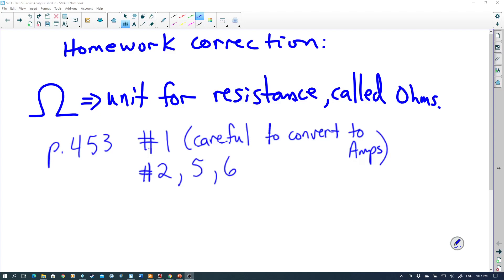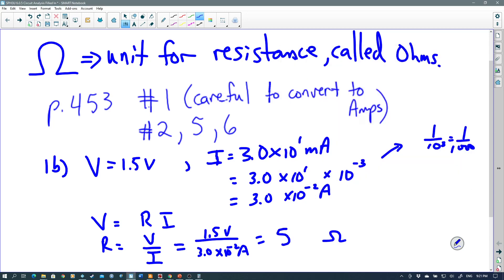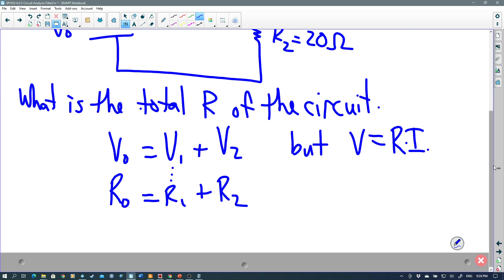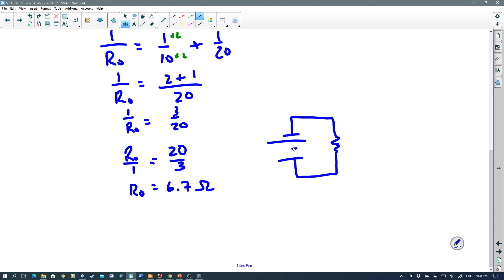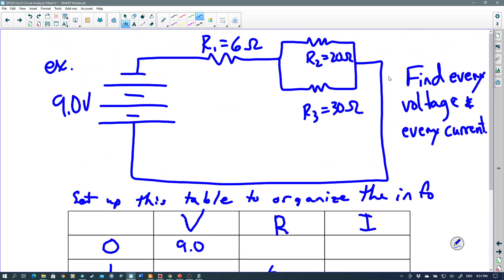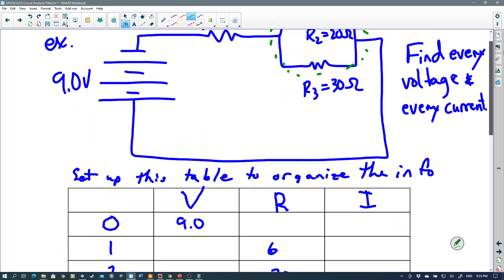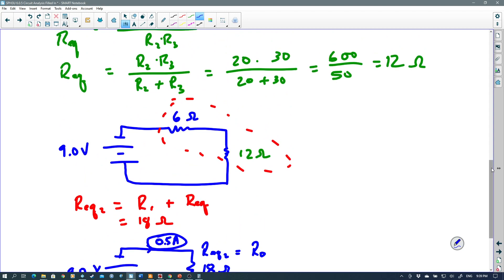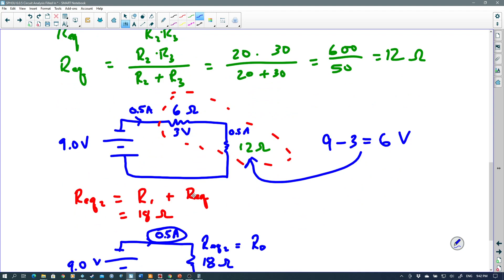SPH3U Intro to Circuit Analysis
In this video, some questions from the Ohm's law homework are taken up, then we start looking at circuit analysis.  This is done with more complex series mixed with parallel circuits, in which Kirchhoff's laws don't work right away.  The concept of equivalent resistances is introduced for both series and parallel circuits.